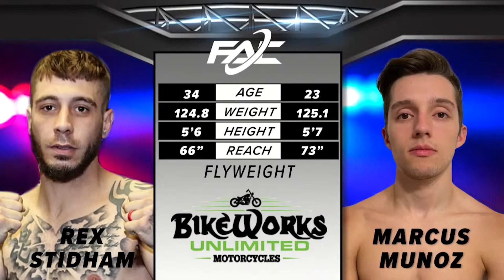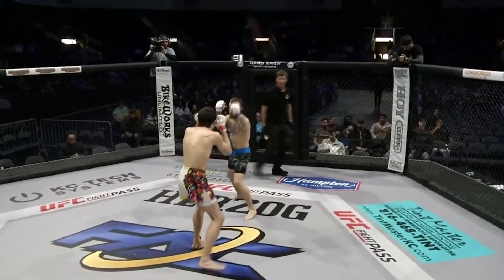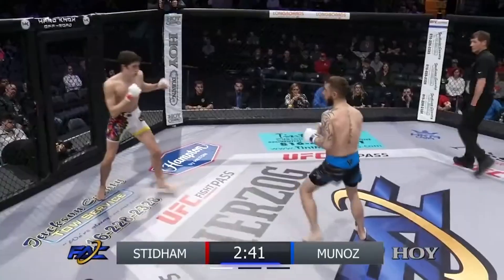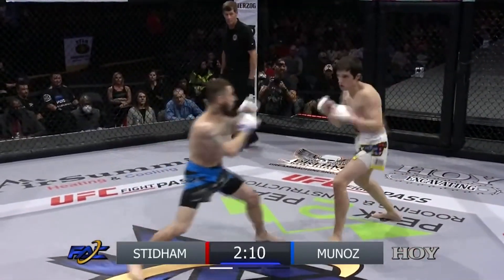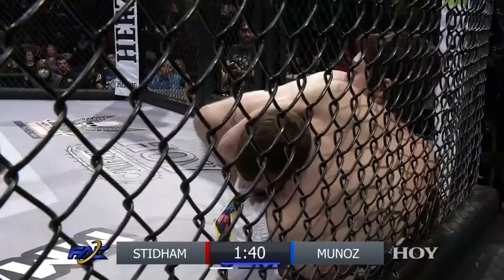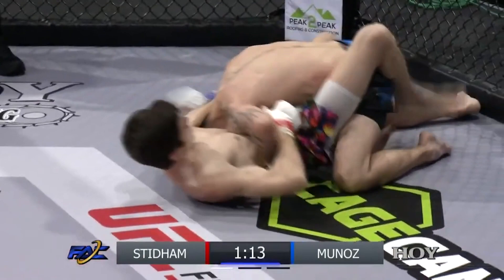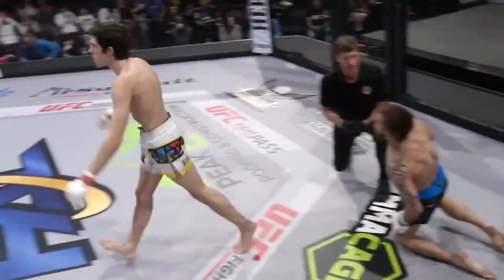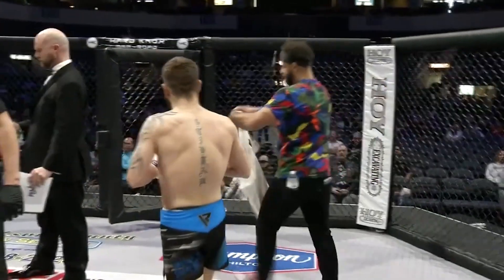FAC 12 Rex Stidham vs Marcus Munoz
Fighting Alliance Championship 12
Amatuer MMA
Rex Stidham vs Marcus Munoz